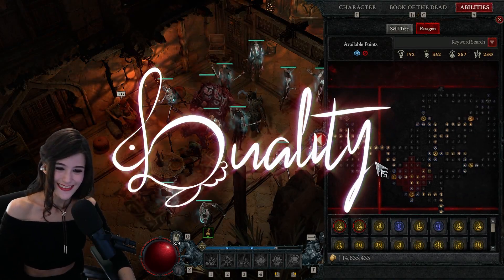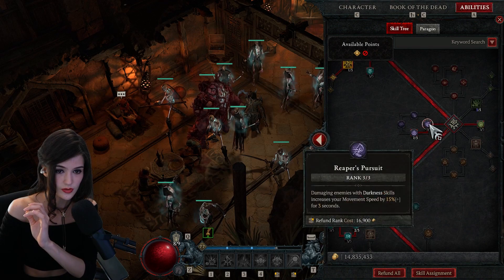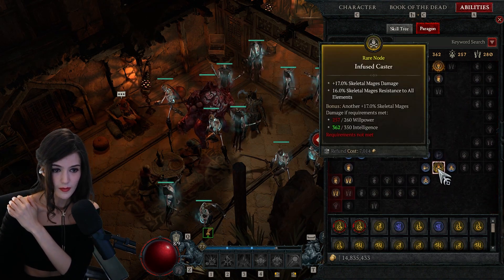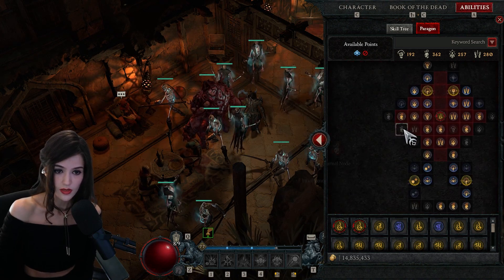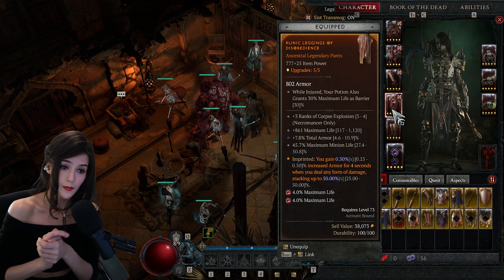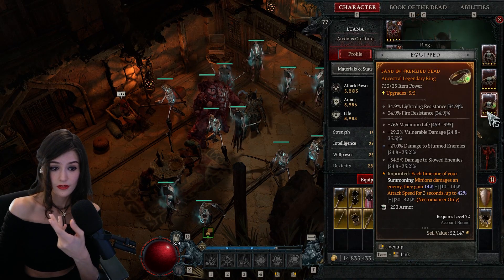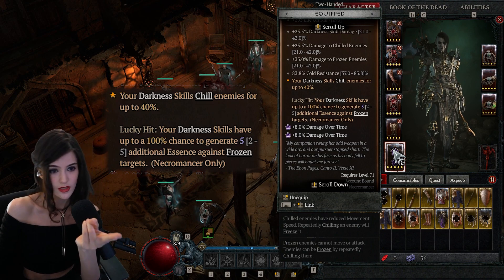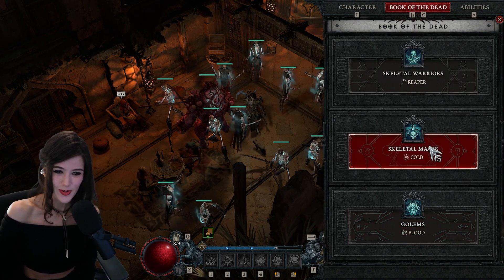Diablo IV - WT4 Hardcore Necromancer Build Update (PURE MINIONS!!!)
I stream on Twitch ) most days, come watch me suffer daily! Or inflict suffering. And please come say hi to me on Twitch, I will be extra nice if you say you came from YouTube.. Don't tell the Twitch people I said that...

SOCIALS!